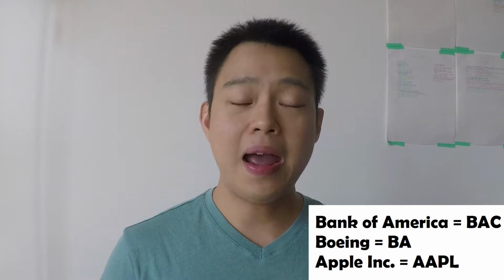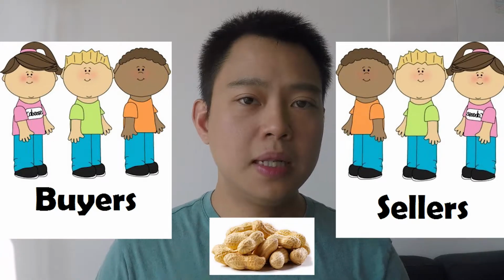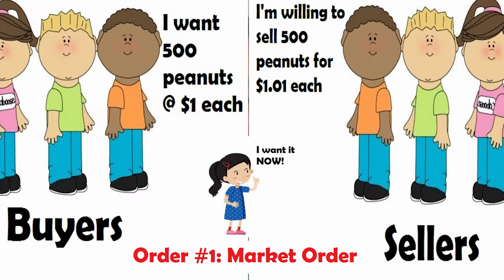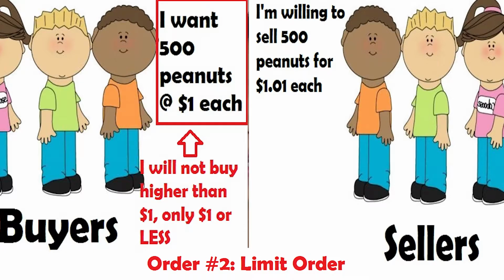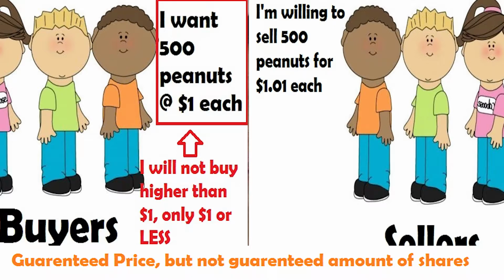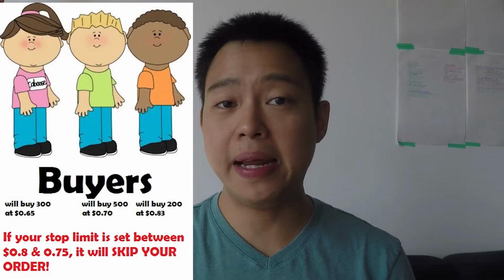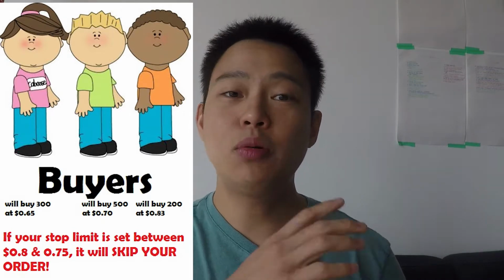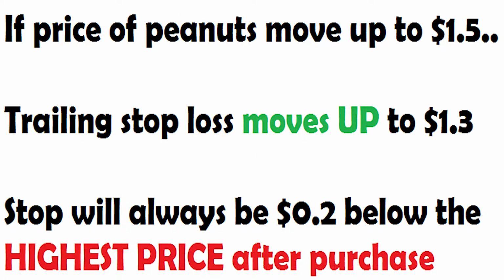Stock Market Orders Explained: The Top 5 Stock Order Types you need to know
Buying and selling stocks doesn’t just mean sticking in the price you want to buy at and you’ll get what you want. There’s plenty of categories you need to fill out before being able to buy stocks at the price that you want. In this episode, I’m going to go over the main stock orders, and stock duration timeframes that you need to know for simple stock trading or investing. Besides just buying, I’m going to show you how to protect your stock positions from downside, and how to limit your losses in the stock market. This video is essential for any beginners trying to get into the stock market!

We break them down into small chunks, so it's easy to digest. It'll also be entertaining!